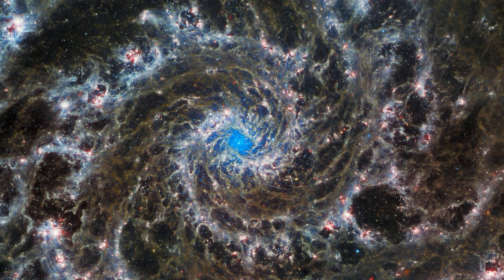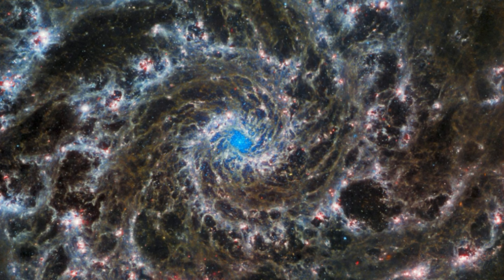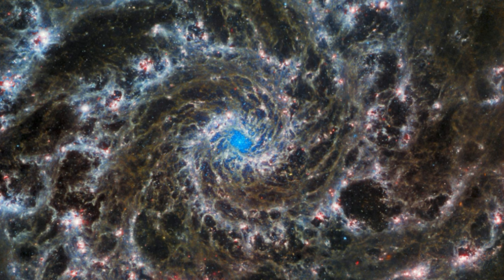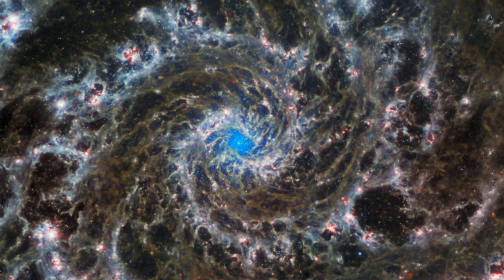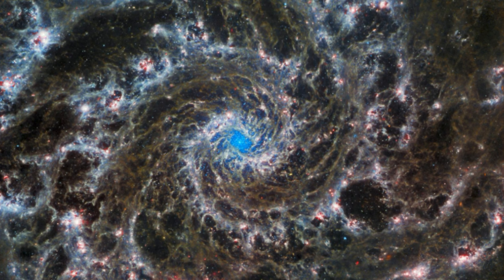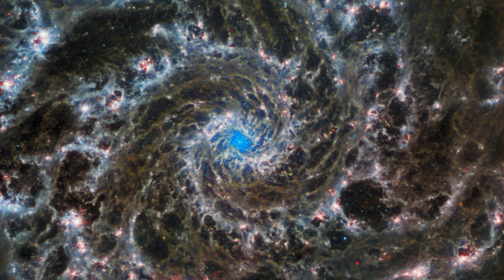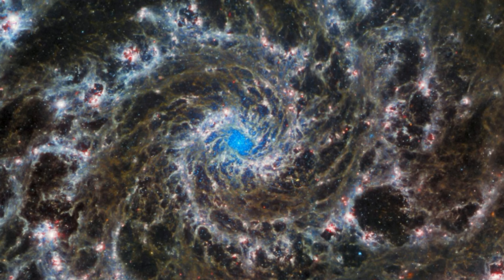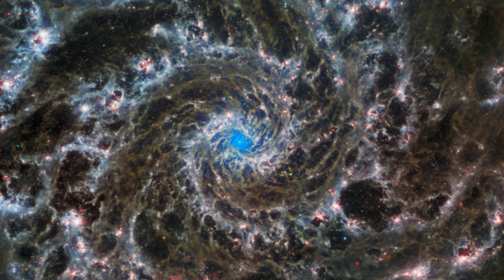James Webb Space Telescope Inspects the Heart of the Phantom Galaxy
Credit:
ESA/Webb, NASA & CSA, J. Lee and the PHANGS-JWST Team.
Acknowledgement: J. Schmidt

This image from the NASA/ESA/CSA James Webb Space Telescope shows the heart of M74, otherwise known as the Phantom Galaxy. Webb’s sharp vision has revealed delicate filaments of gas and dust in the grandiose spiral arms which wind outwards from the centre of this image. A lack of gas in the nuclear region also provides an unobscured view of the nuclear star cluster at the galaxy's centre. M74 is a particular class of spiral galaxy known as a ‘grand design spiral’, meaning that its spiral arms are prominent and well-defined, unlike the patchy and ragged structure seen in some spiral galaxies.